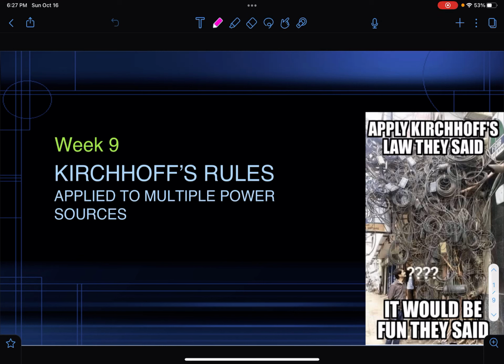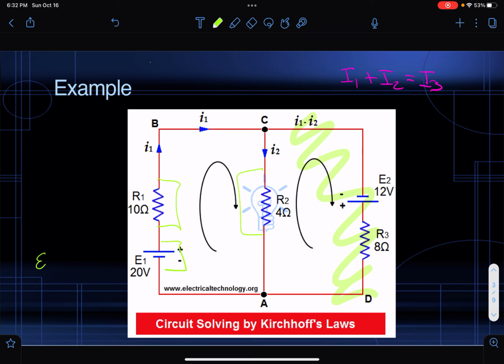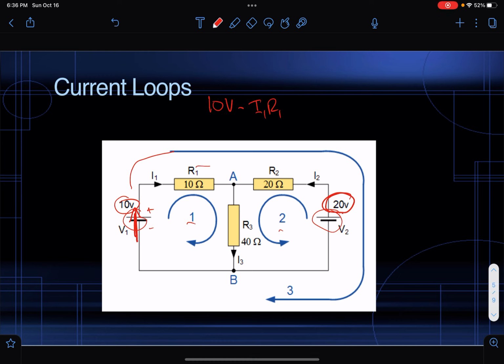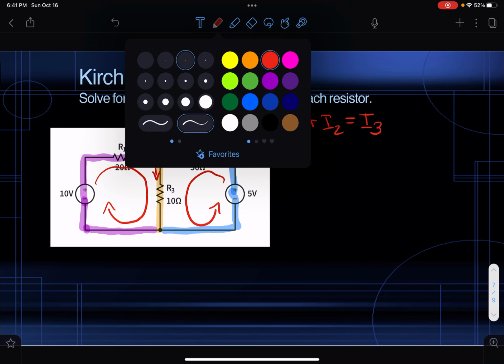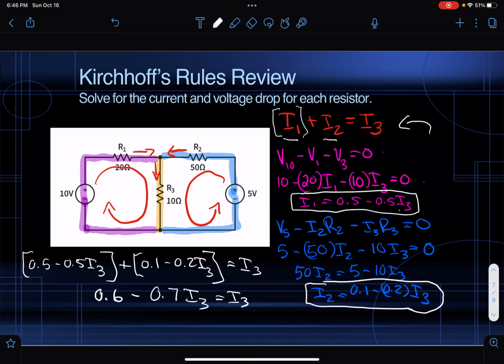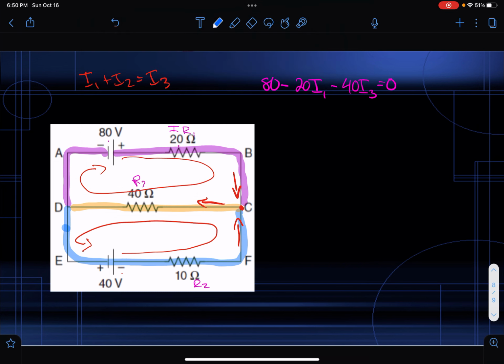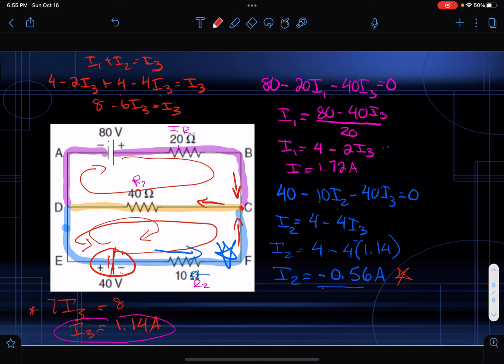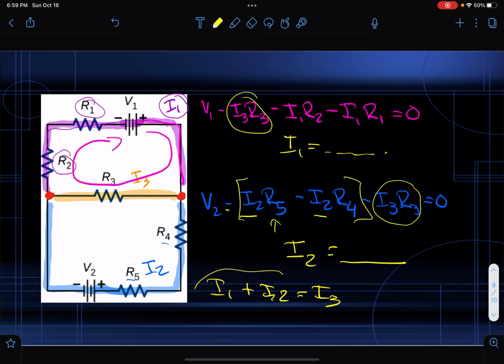Lecture Notes: Kirchhoff’s Rules